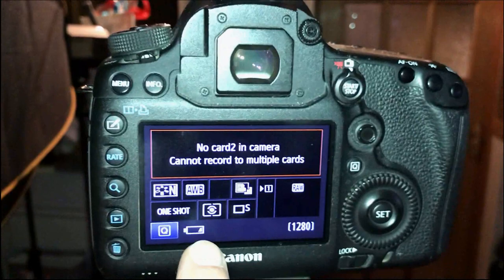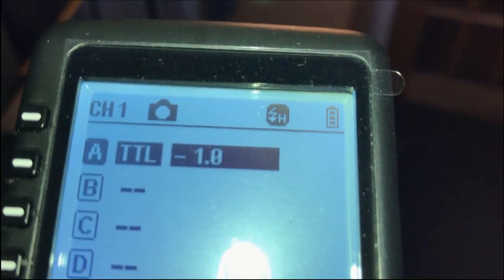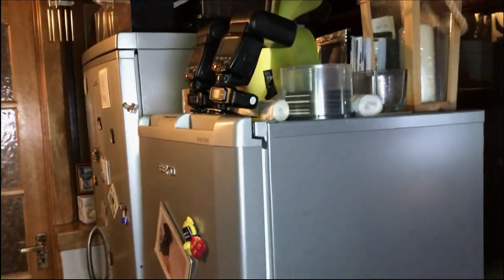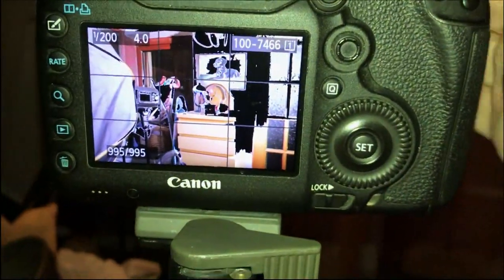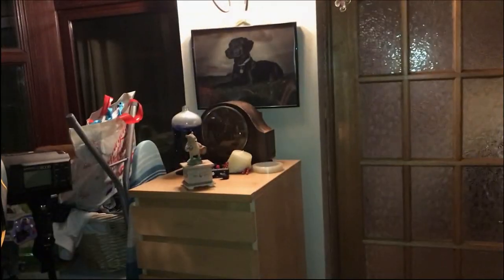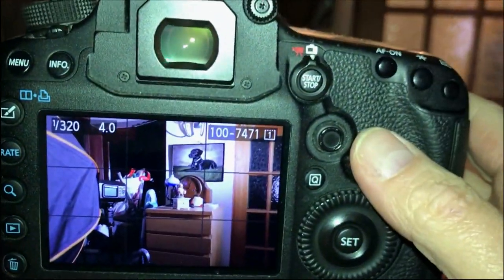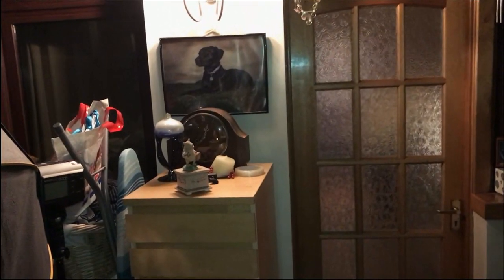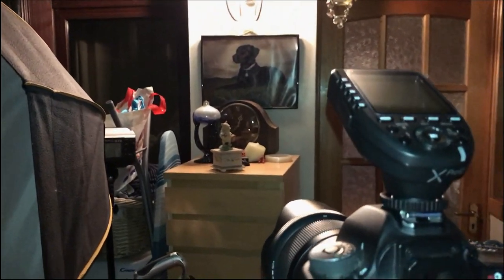Godox XPRO and Yongnuo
In the comments of this video a subscriber asked how to utilise the ETTL function when shooting with a different brand of speedlight. This video is probably the least good quality wise that i'll ever make, apologies it was done with my iphone in a cramped space with no option to put another tripod up.

I hope it answers the question and I'll make a better quality one when the weather allows me to do one outdoors